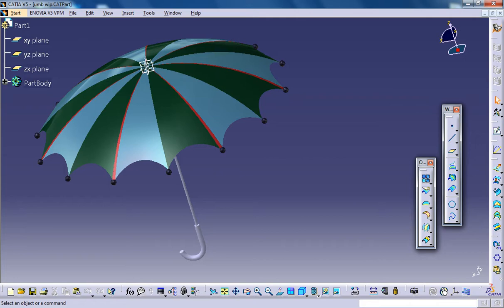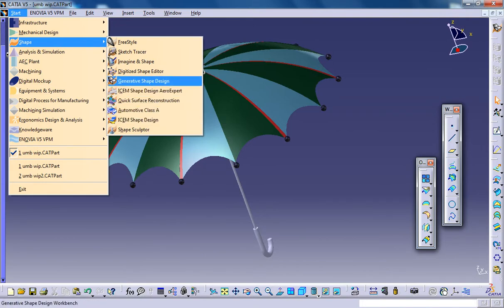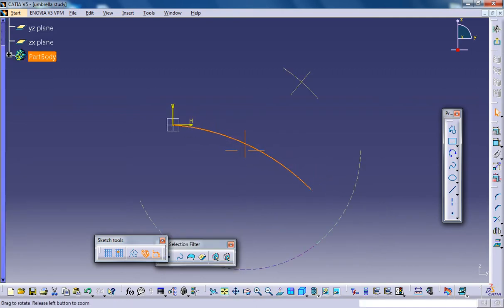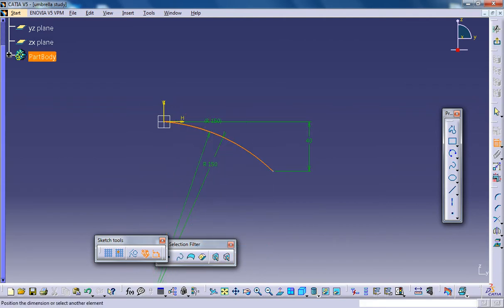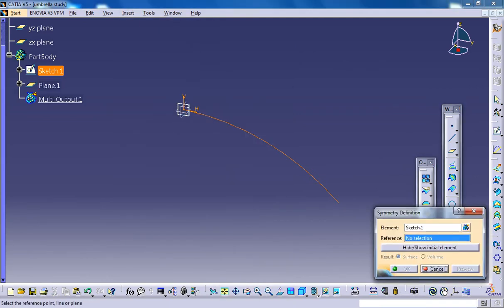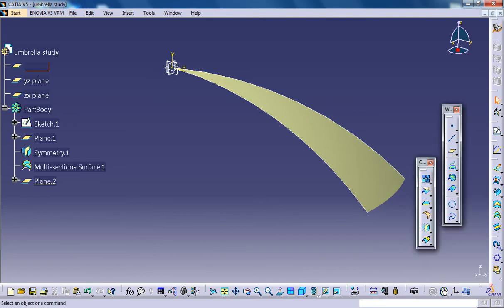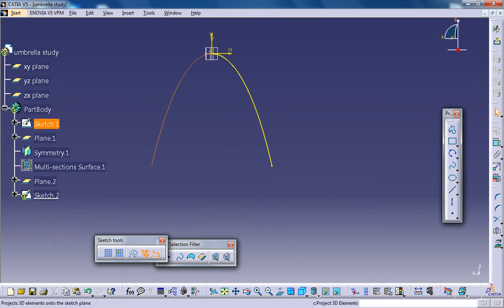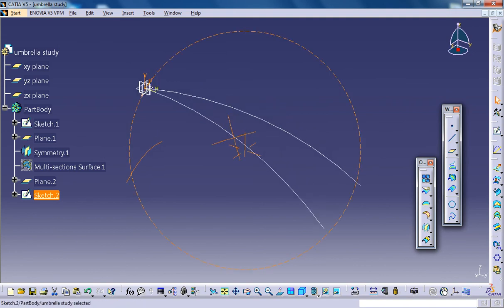Catia V5 Tutorial|How to Design an Umbrella P1|Product Design Engineering Beginner's